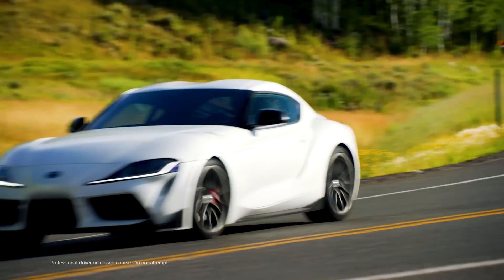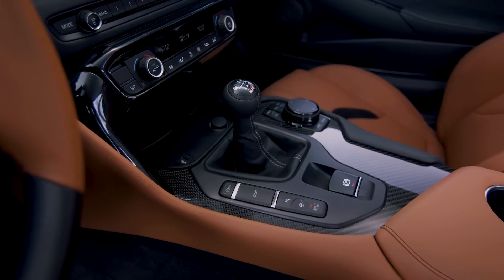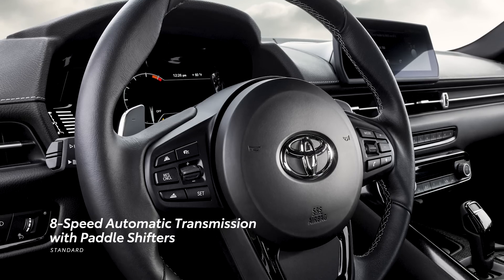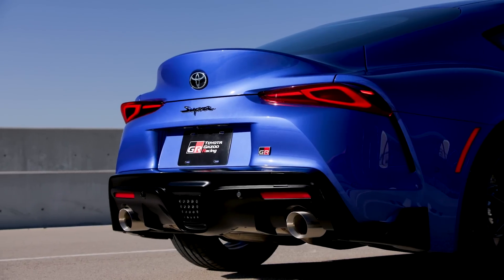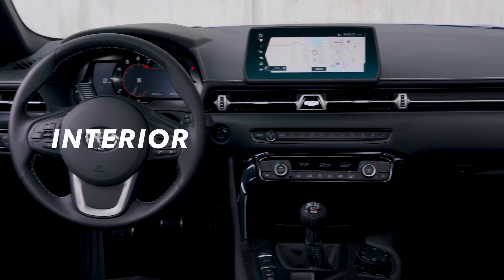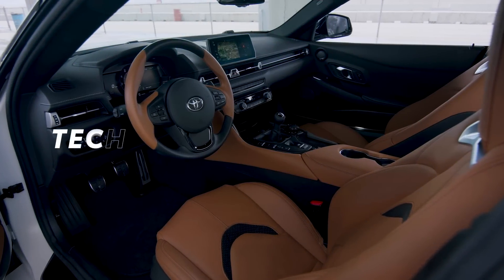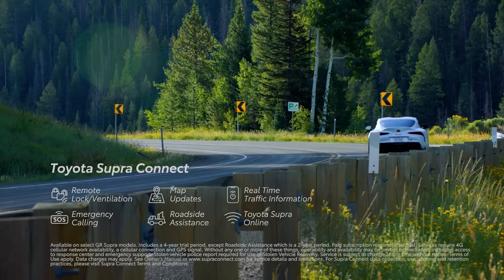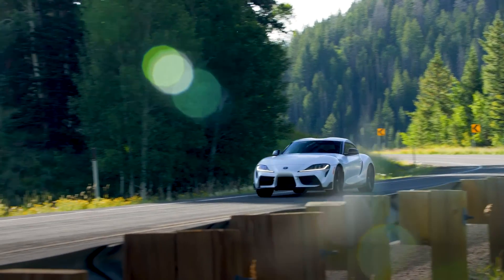2023 Toyota GR Supra Overview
The 2023 Toyota GR Supra is putting the joy of driving back into the drivers' hands and pedals with its signature exciting performance and head-turning style.

0:00 2023 Toyota GR Supra Features Overview
0:45 Model Lineup for 2023 GR Supra
1:49 How does the GR Supra Perform On-Road?
3:20 2023 GR Supra Exterior Features
4:35 2023 GR Supra Interior Features
5:41 What Technology is Available in the GR Supra?
6:50 How Safe is the 2023 GR Supra?

This Toyota video features an overall look at the 2023 GR Supra, now available with a much-anticipated manual transmission option on select grades.